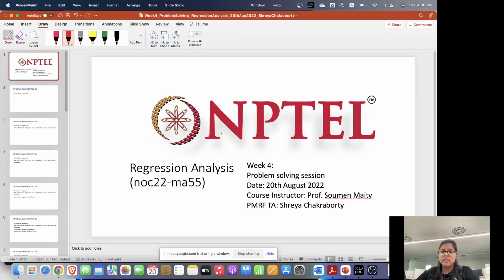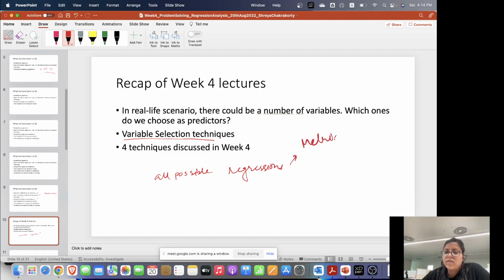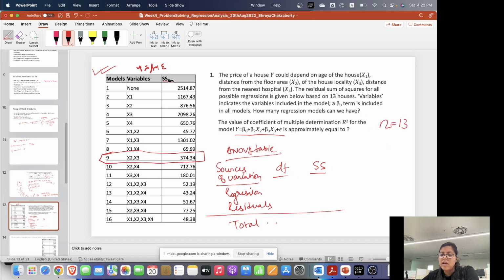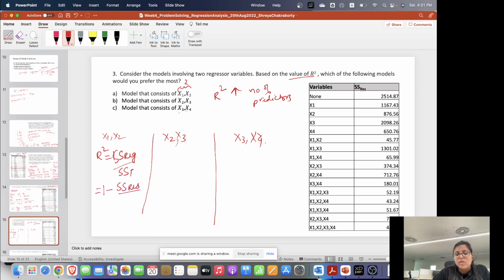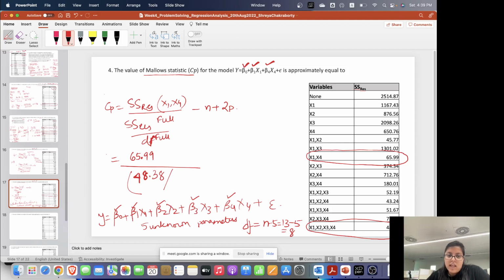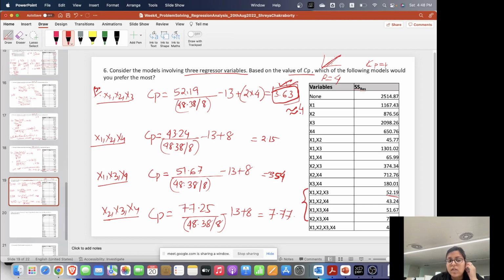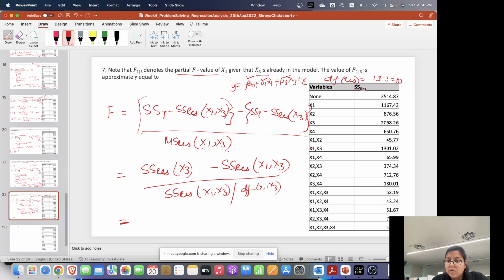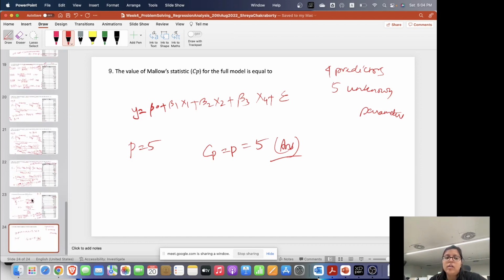Week 4 - NPTEL Problem Solving Session on Regression Analysis -20th Aug 2022